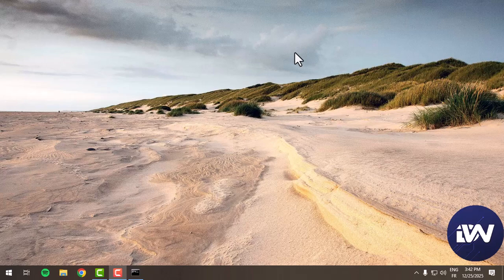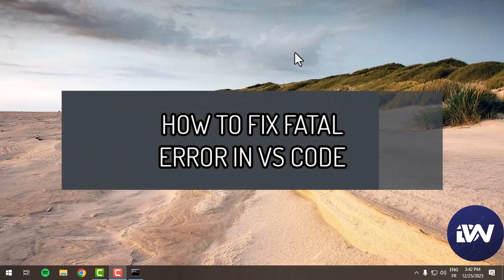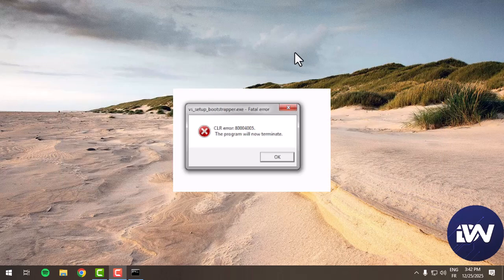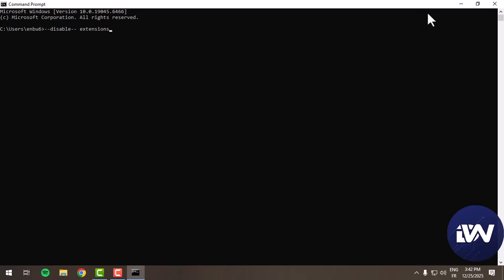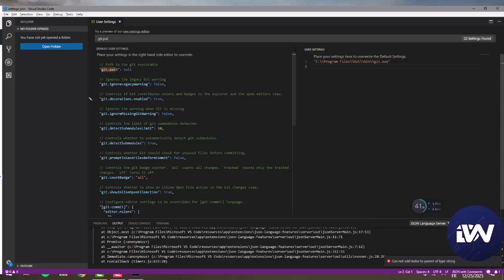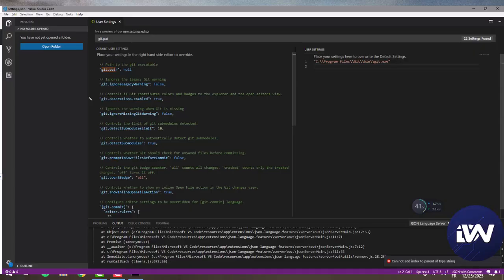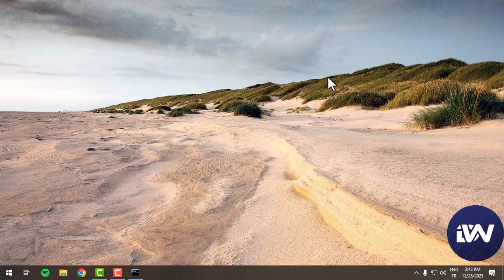How To Fix Fatal Error In VScode (Best Method)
How To Fix Fatal Error In VScode